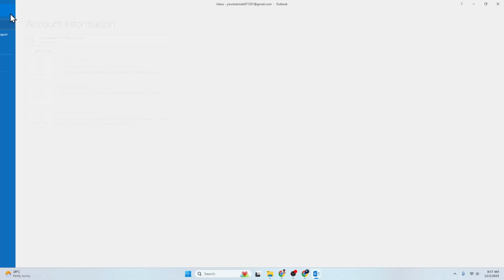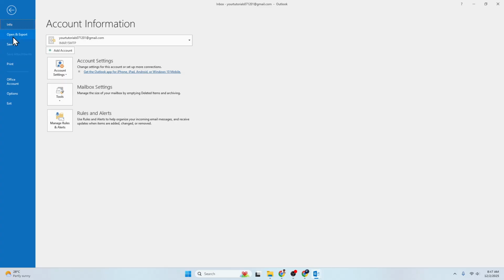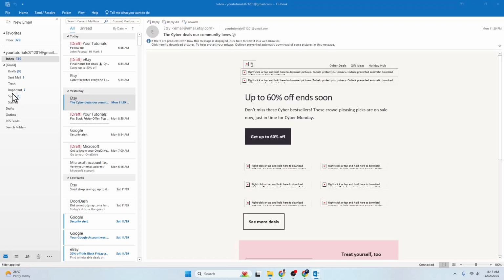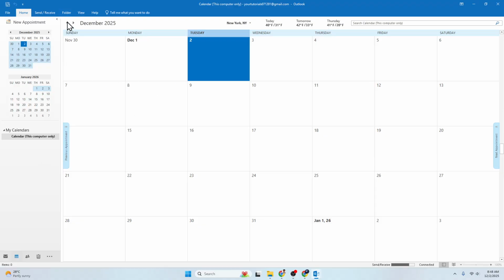How To Teams Meeting Button Missing In Outlook – Easy (2025)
If the Teams Meeting button is missing in Outlook, it’s usually caused by disabled add-ins or outdated software. This tutorial shows how to re-enable the Teams add-in and get the meeting button back in the toolbar.

⏱️ Timestamps:
0:00 – Introduction
0:40 – Why Teams button disappears
1:20 – Enable Teams add-in
2:00 – Restart Outlook
3:00 – Update Office & Teams
4:00 – Test the meeting button